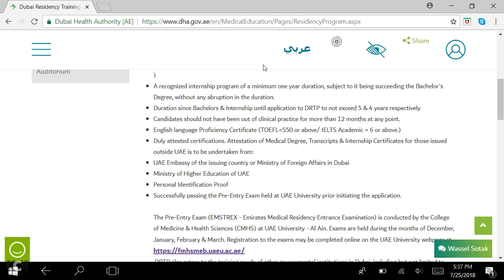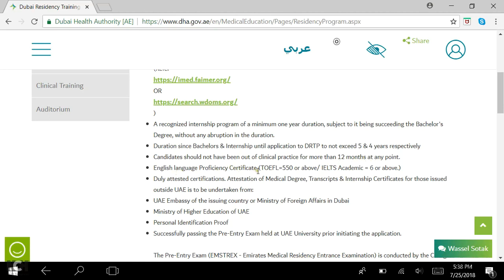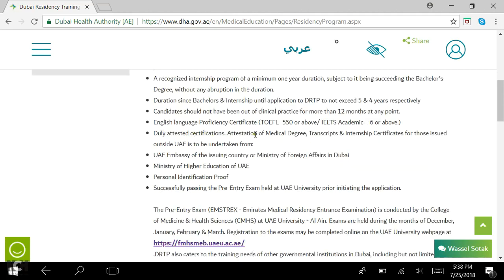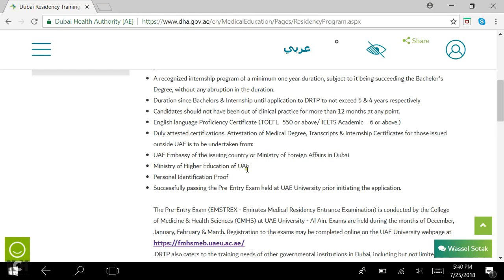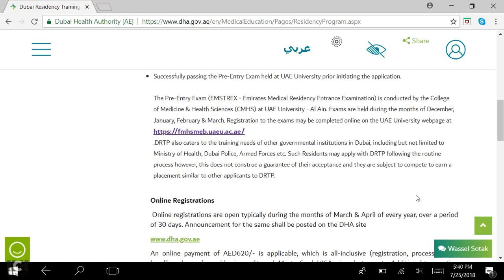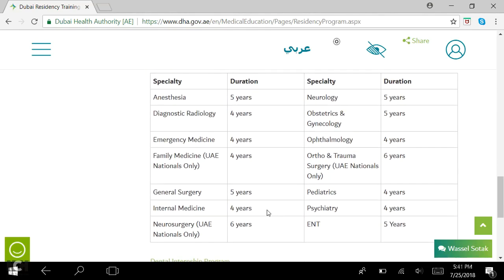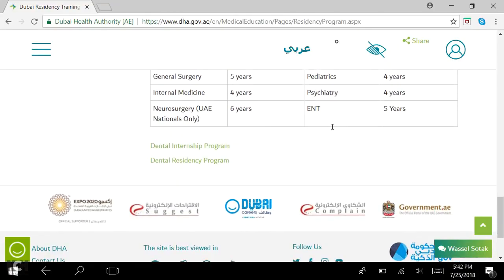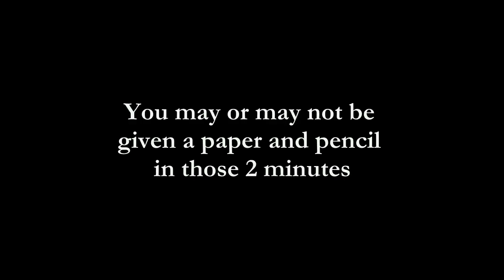Dubai Residency Training Program (DRTP) and the MMI (Multiple Mini Interviews)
1. DRTP Intake

2. DRTP User Manual

3. MMI Sample Questions

4. MMI Manual for Interviewers